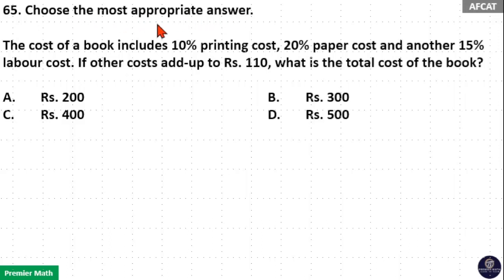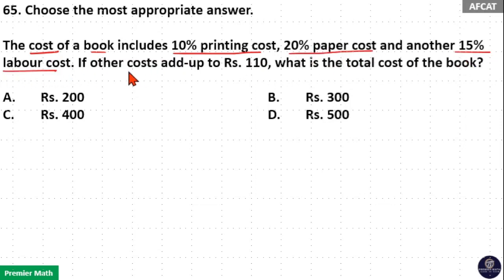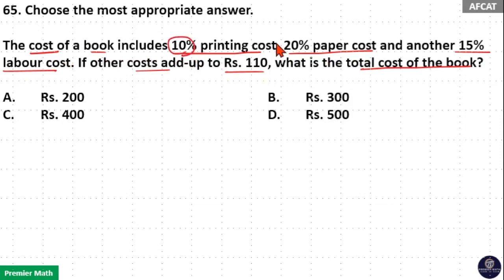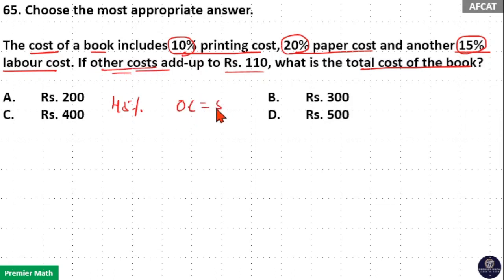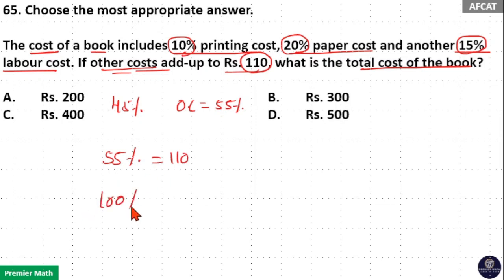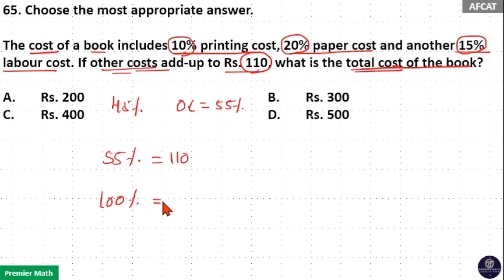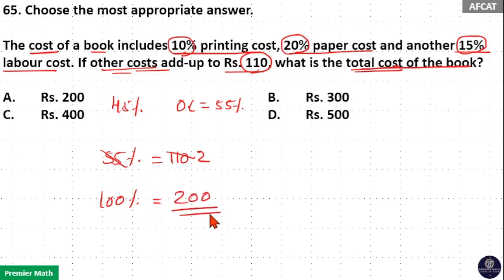The cost of a book includes 10% printing cost, 20% paper cost and another 15% labour cost. If other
00:00 Choose the most appropriate answer.

The cost of a book includes 10% printing cost, 20% paper cost and another 15% labour cost. If other costs add-up to Rs. 110, what is the total cost of the book?

A.  Rs. 200          B.  Rs. 300
C.  Rs. 400          D.  Rs. 500